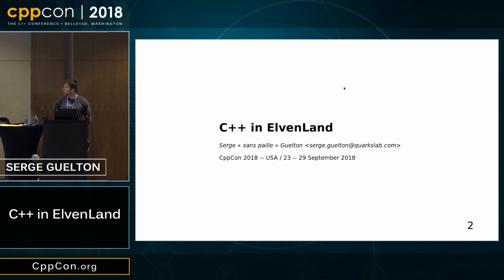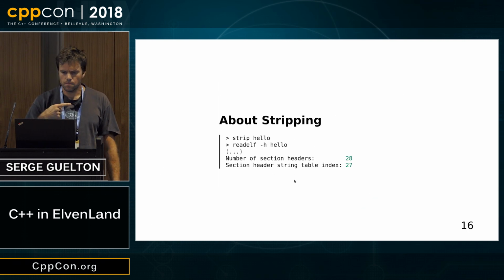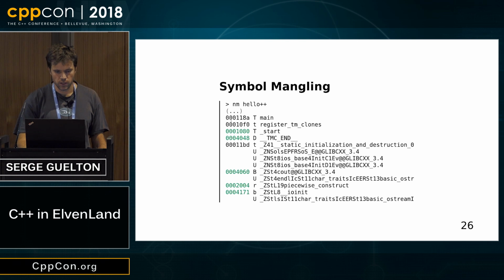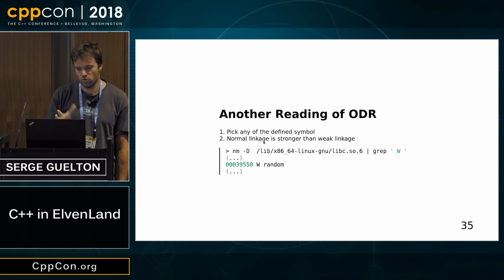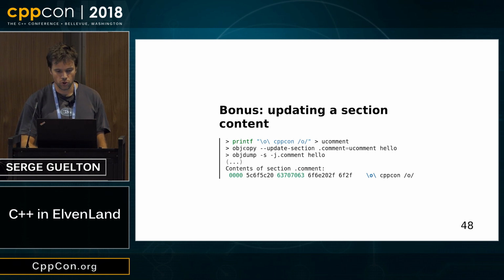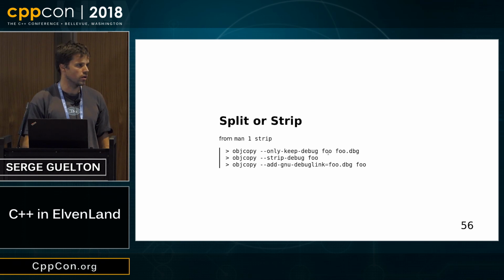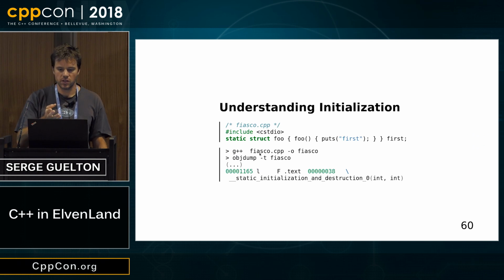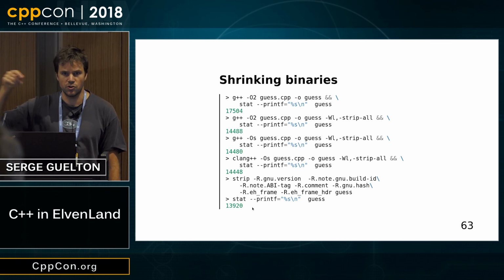CppCon 2018: Serge Guelton “C++ in Elvenland”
On Linux systems, compiled C++ code is generally bundled in the ELF binary
format. This talk walks through several details of the format that can help a
C++ developper to better understand the whole compilation chain, from classical
text and data sections through symbol tables down to init_array, eh_frame.

The talk walks though all the sections of a binary compiled from a simple C++
code and explain the links between c++ concepts like constant global variables,
exceptions, global constructors, ODR, symbol visibility, thread local variables
and related binary artefacts.

All these aspects will be demonstrated on a live demo using the output of the
venerable objdump and readelf commands.
Serge Guelton, Software Engineer, Quarkslab

Serge « sans paille » Guelton is a compiler engineer at QuarksLab where he builds an LLVM-based code obfuscator. He's also the maintainer of the Pythran compiler that turns scientific Python kernels into efficient C++ code.